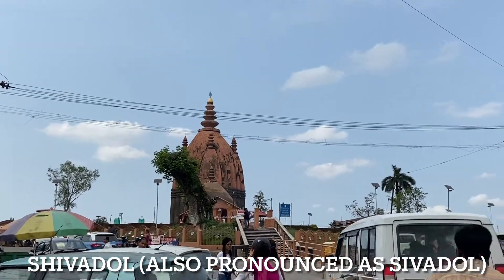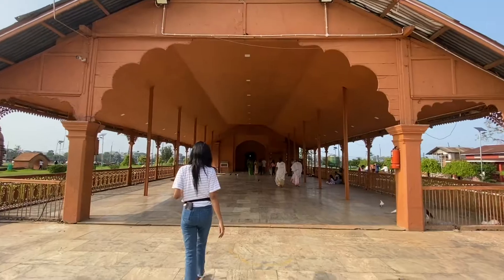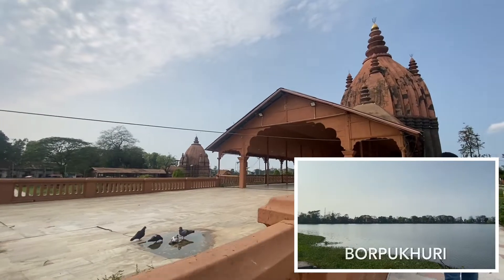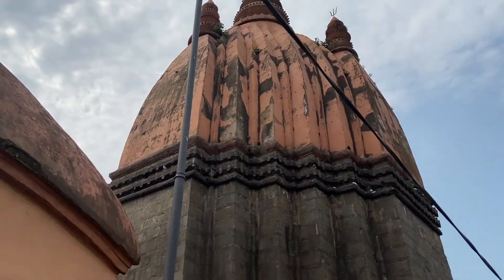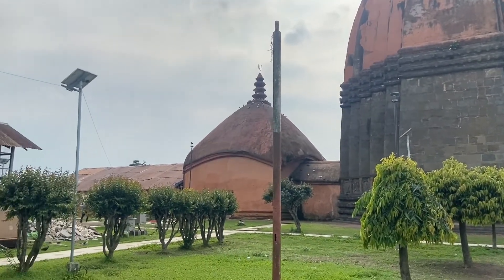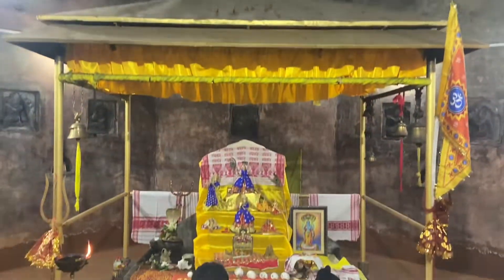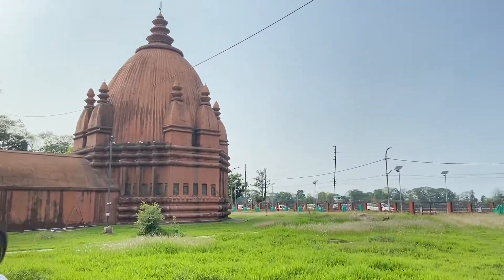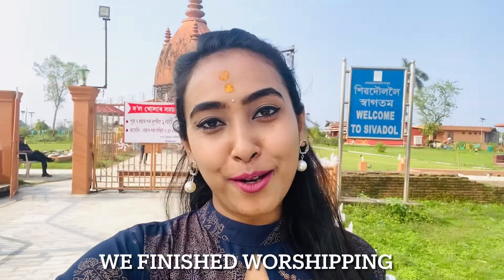SHIVADOL-SINCE 1734|FAMILY TRIP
Recently, I visited one of the historical temples of Assam - Shivadol/Sivadol (meaning the temple of the Lord Shiva), a group of structures comprising three Hindu temples of Sivadol, Vishnudol (meaning temple of the Lord Vishnu) and Devidol (means temple of the Goddess Devi Durga in the local Assamese language) shrines, and a museum.

My sole motive is to entertain you, spread love, spread positivity and do what I love.

Keep watching "Silvia’s YT Shorts & Mini Vlogs".

*Please do not use my content without my consent or permission.

Regards,
Silvia Bordoloi 😊😇🙏🏻🧿🪬